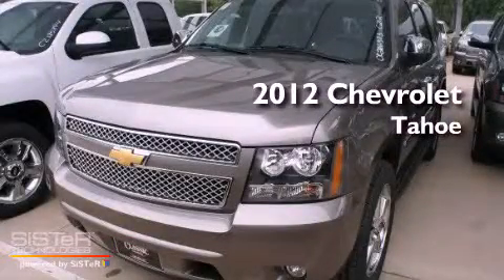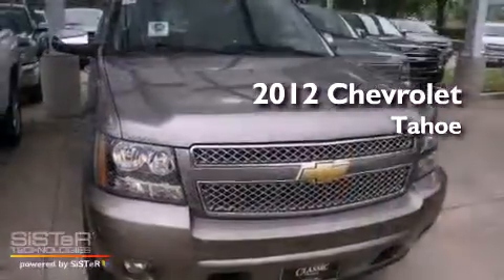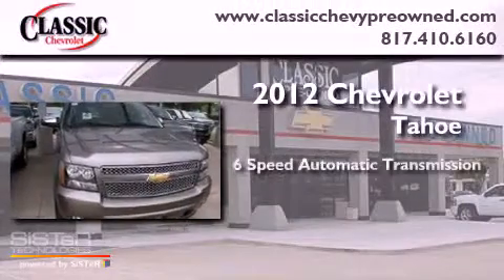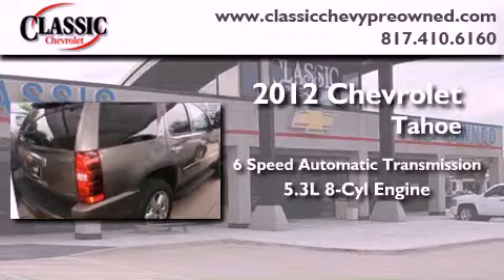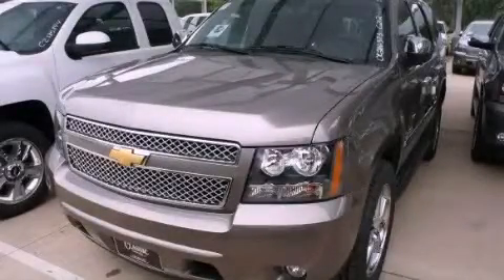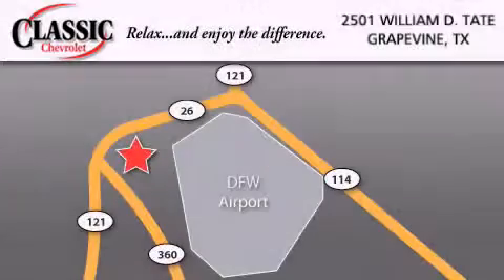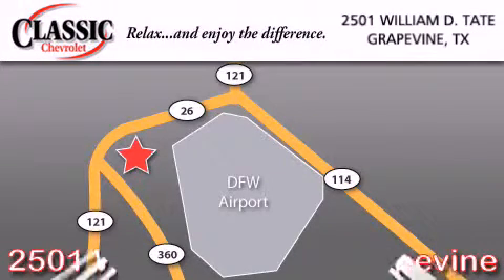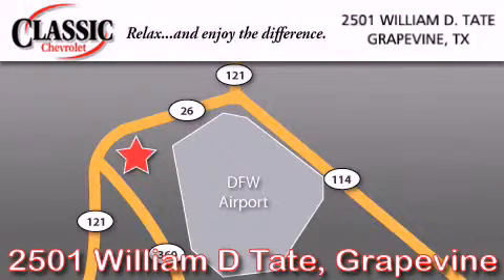2012 Chevrolet Tahoe Ft. Worth TX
Year : 2012
 Make : Chevrolet
 Model : Tahoe
 Engine : Gas/Ethanol V8 5.3L/323
 Trans . : Automatic
 Exterior : Mocha Steel Metallic

 2012 Chevrolet Tahoe Grapevine TX